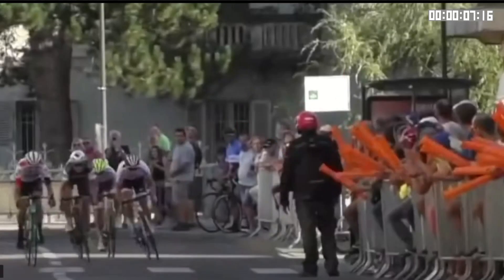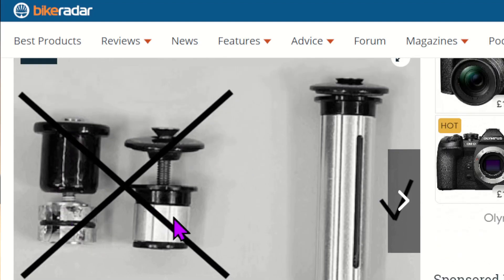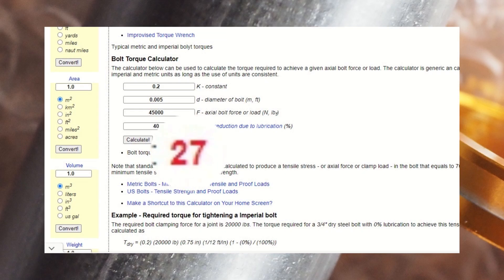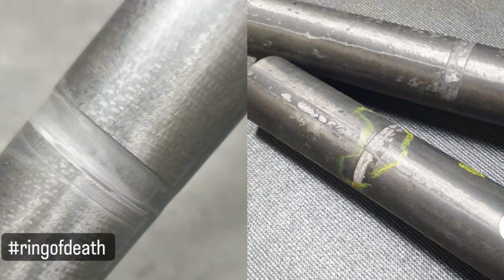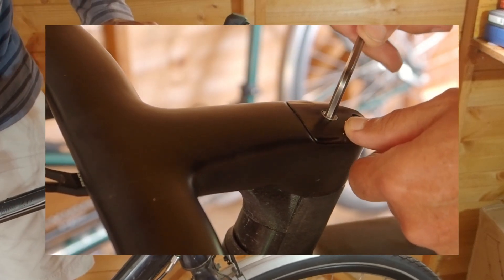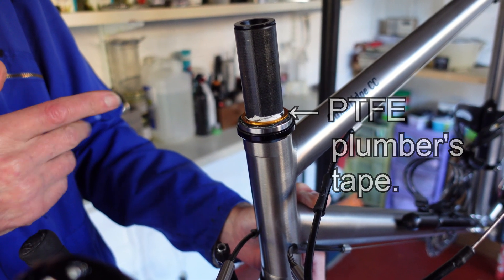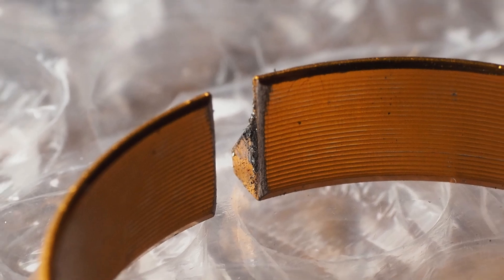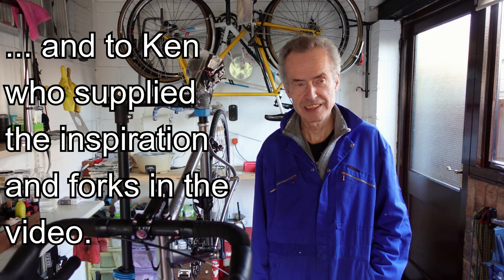Fork steerer: don't fail me!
5MV-77 - Fork steerer: don't fail me!
If a fork steerer breaks, the handlebars can become detached from the bike with the obvious loss of control. Obviously, this is not good. A type of steerer damage which is often called 'bark ringing' is increasingly being reported. Such 'ringing' damage could lead to steerer failure.

In this video I look at an example of ringing, how I assessed its integrity and give some advice on mitigations that you can take to reduce the likelihood of fork steerer failure.

I would like to thank the following for their permissions and peer review of an earlier version of this video.
However the included advice is all mine and I take full responsibility for the content. Please follow their channels as they give good engineering advice and opinions related to cycling, parts and equipment.

Terry